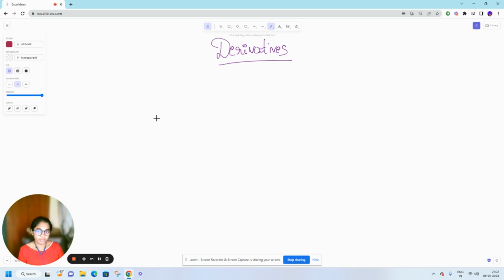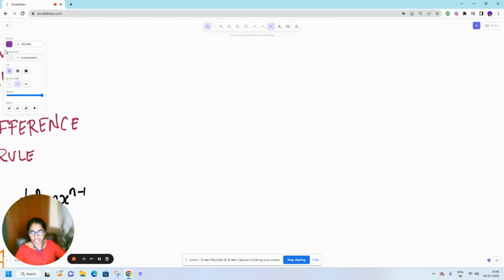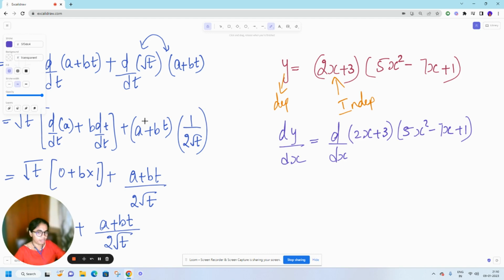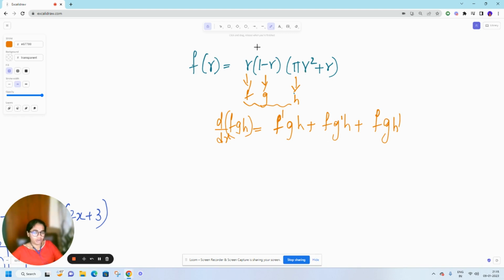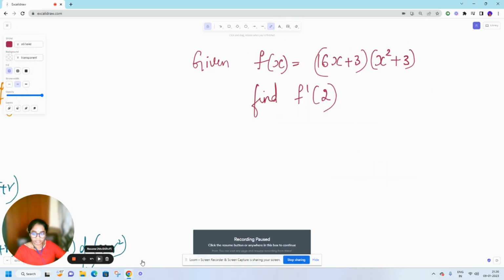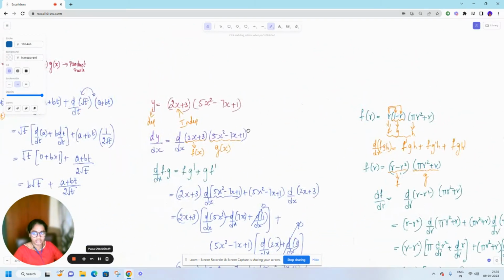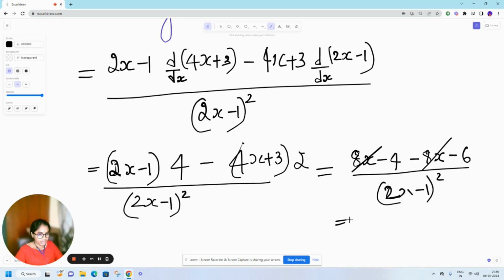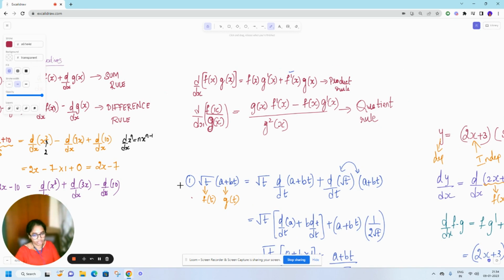Derivatives - Part 4 - Solving Problems on Derivatives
For students studying 11-12th Mathematics here is a tutorial on Solving Problems on Derivatives.